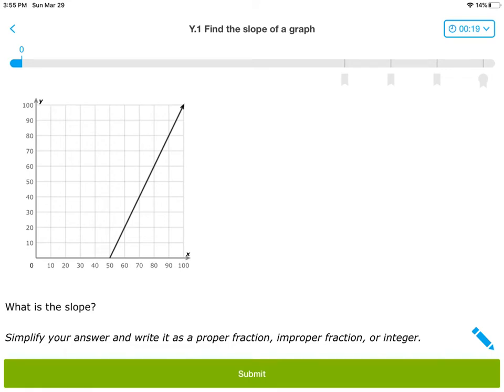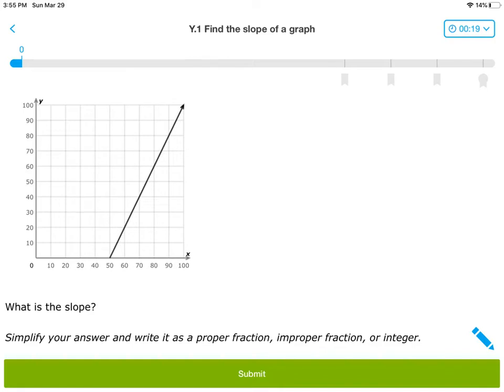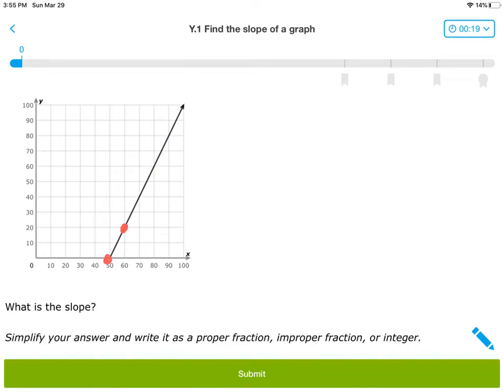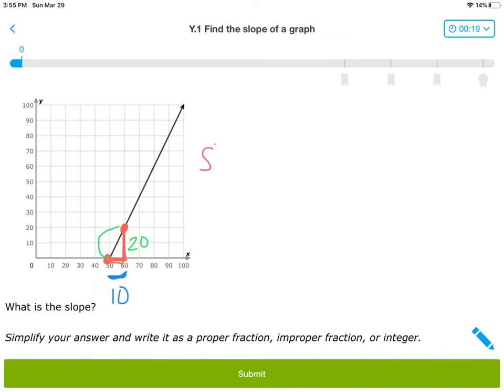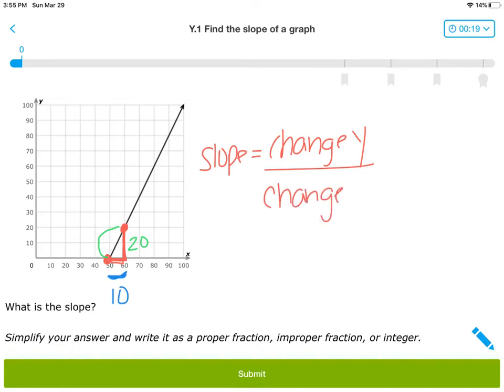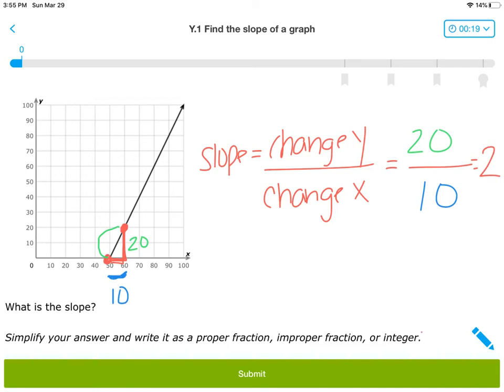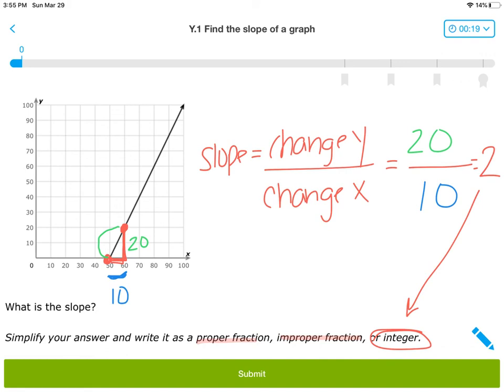IXL Y.1 Slope of a line